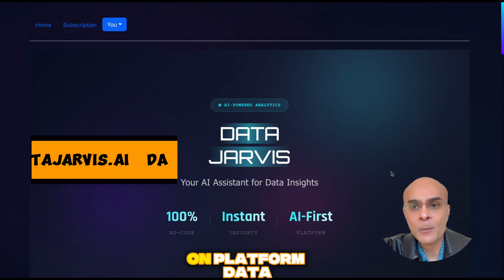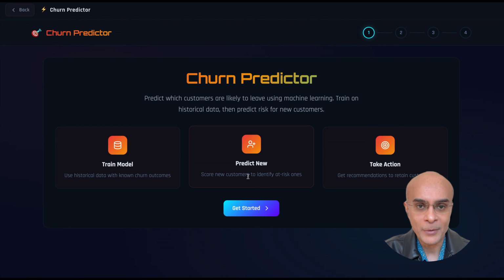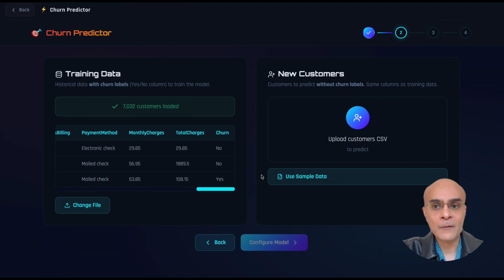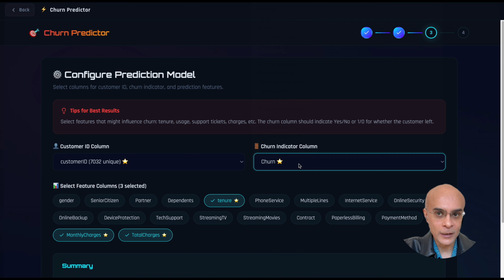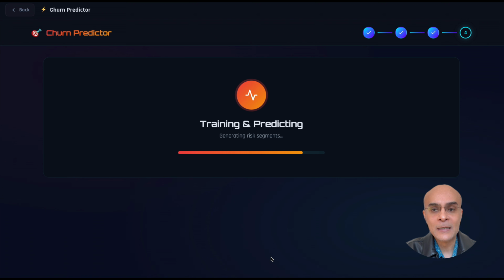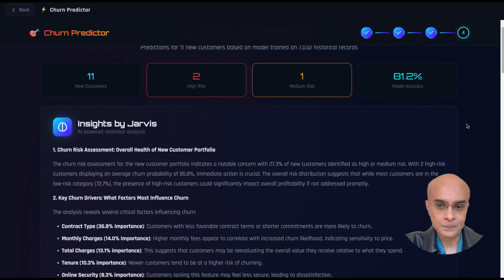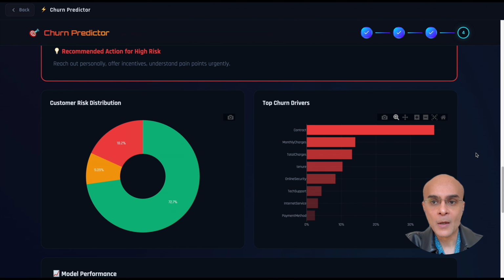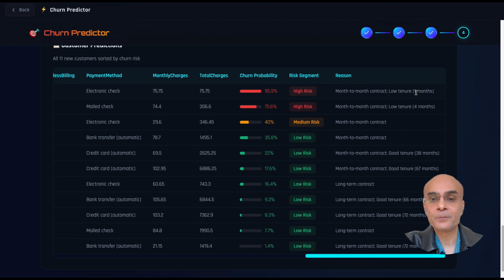Stop Losing Customers Silently — Use Churn Prediction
🚨 Customers don’t leave overnight. They leave silently.

By the time you notice churn in your reports, revenue is already gone.

In this video, you’ll learn how to use Churn Prediction to identify at-risk customers before they leave — and take action to retain them.

Instead of reacting to lost revenue, you’ll build an early warning system powered by AI.